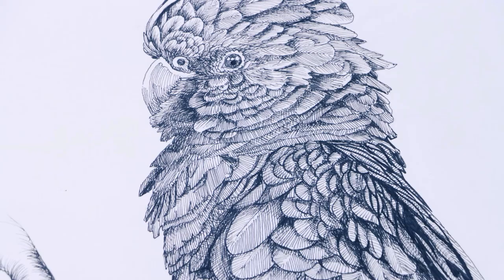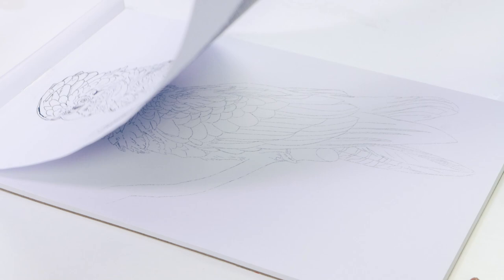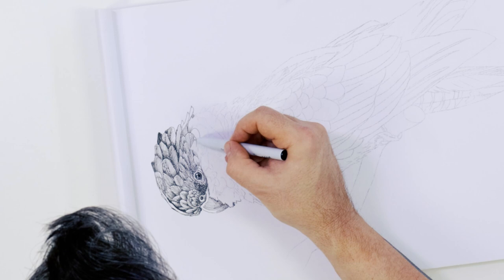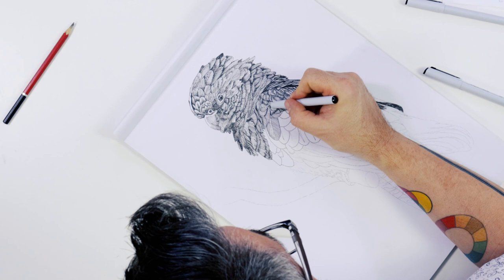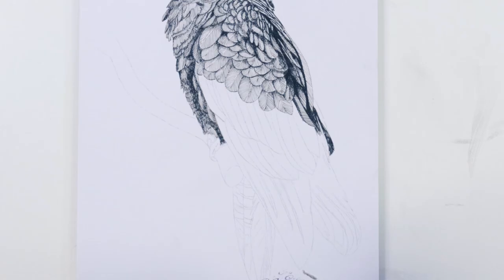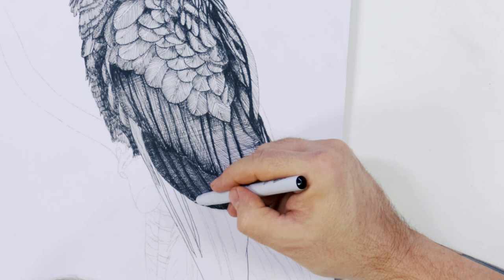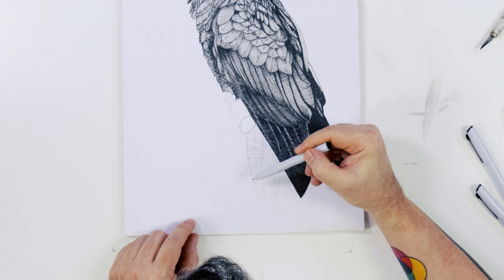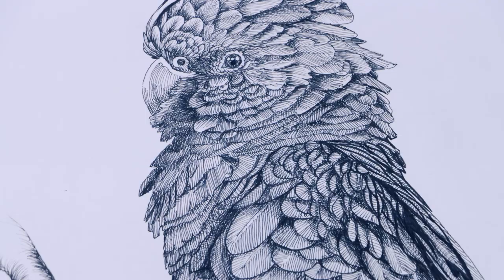Cross hatch a black cockatoo with fineliners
This week Joe shows you how to draw a black cockatoo with fineliners. Discover some great shading tips and how to create realism drawings using a crosshatch technique with a fineliner and pencils from your studio.